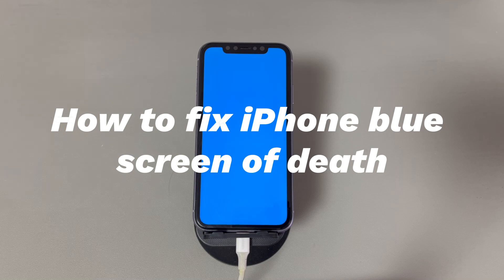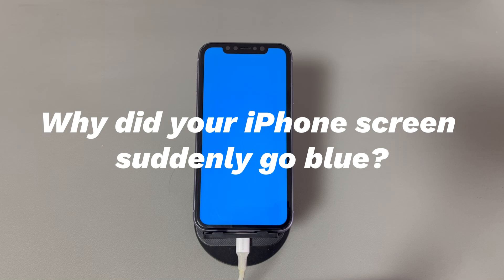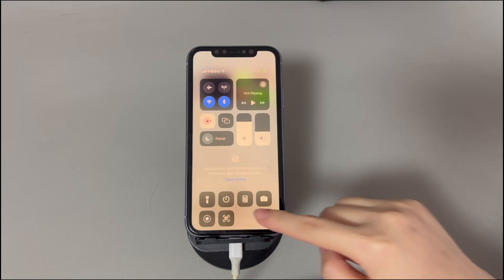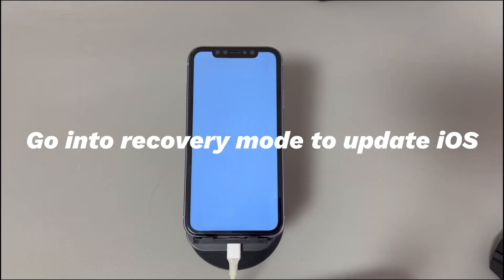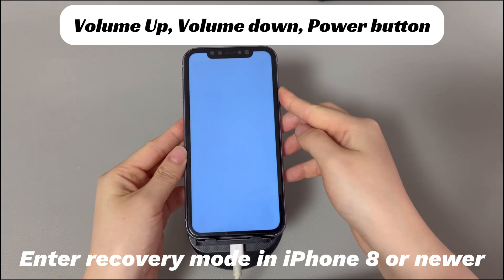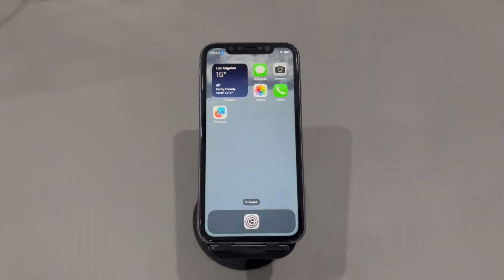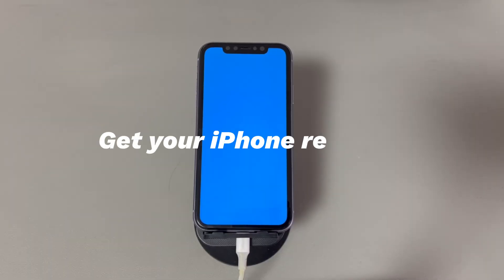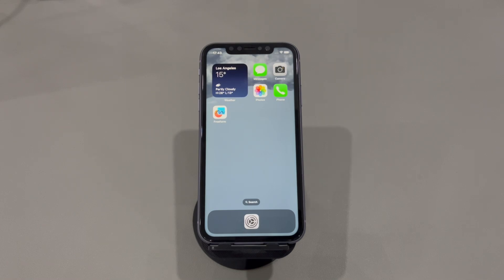iPhone Screen Turns Blue or Has a Blue Tint? Here's What You Need to Do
Today we'll talk about how to fix iPhone blue screen of death. So, your iPhone screen turns blue. You're using your iPhone for entertainment, then the screen has a blue tint suddenly with some blue streaks. Sometimes, the iPhone blue screen just occurs for a few seconds then goes back to normal. In other cases, the whole iPhone screen is blue, which becomes unresponsive to any touch or tap.

You might wonder: Does the iPhone have a blue screen issue, Why does it occurs and How to fix the blue screen of death on iPhone? We'll explain all these questions for you. Now, let's move on.

0:00 Background
0:41 Do iOS devices have a blue screen of death?
1:02 Why did your iPhone screen suddenly go blue?
1:45 1️⃣Disable the true tone feature.
2:12 2️⃣Force your iPhone to restart.
3:15 3️⃣Go into recovery mode to update iOS.
4:59 4️⃣Factory reset iPhone in recovery mode.
6:30 5️⃣Get your iPhone repaired.

Let us know if you have any further questions to fix an iPhone blue screen issue.